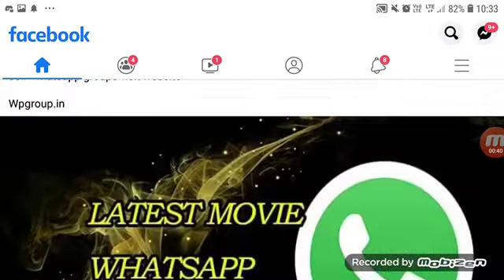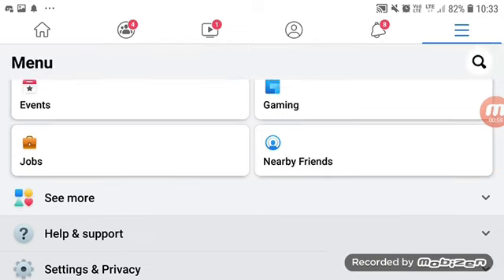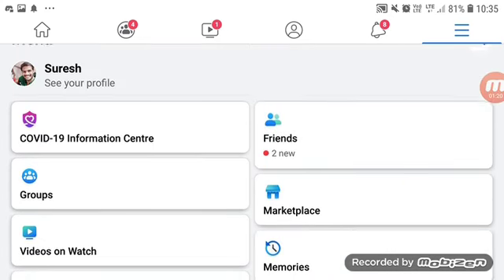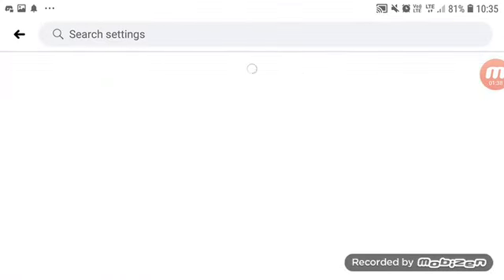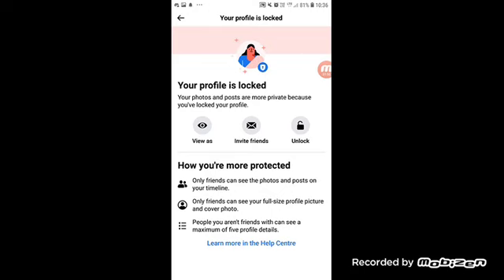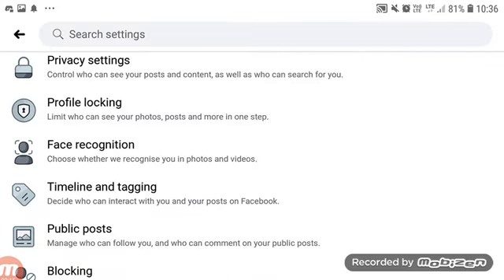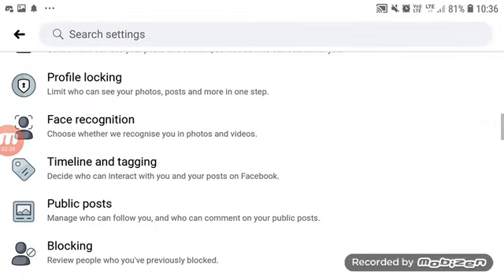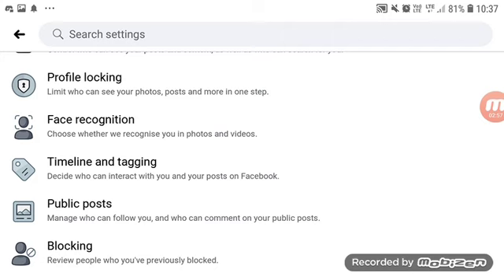HOW TO LOCK YOUR FACEBOOK PROFILE | HIDE FB PROFILE தமிழ்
hide your facebook profile easily. void unknown peoples watch. best way to do this method. hide profile on your Facebook.